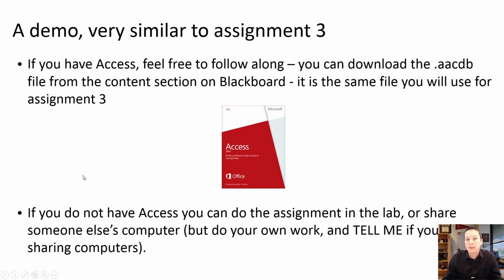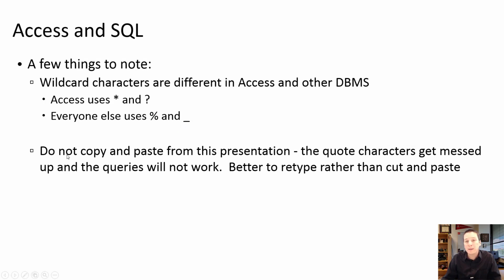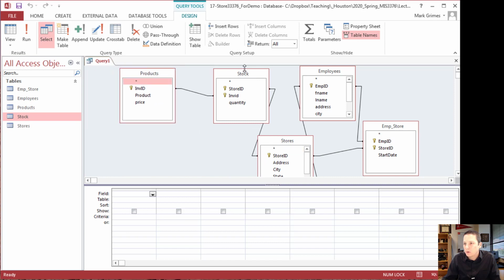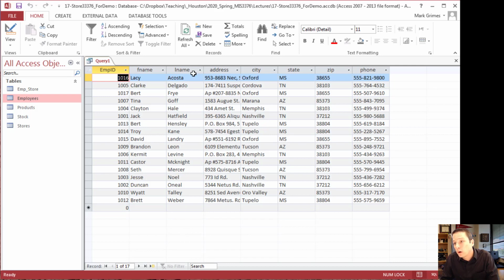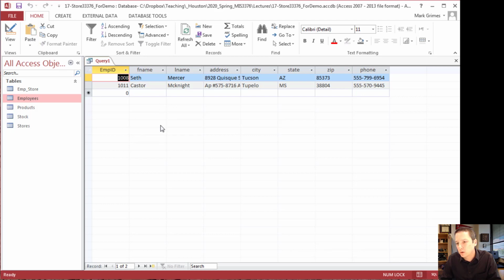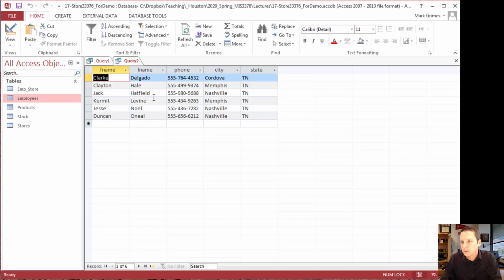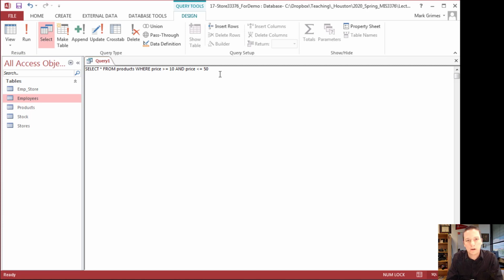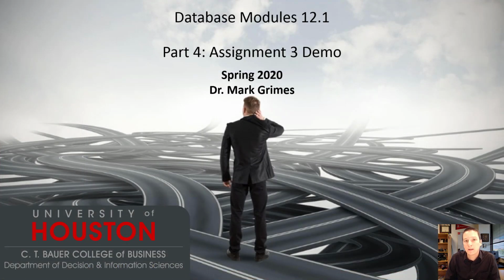Module 12.1 Part 4: Assignment 3 demo